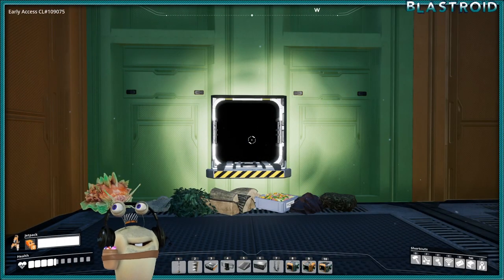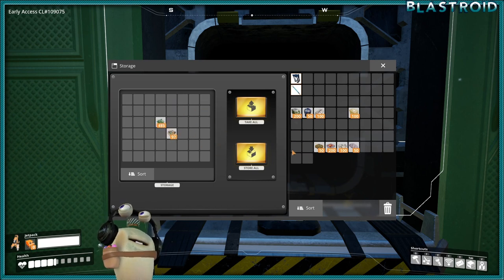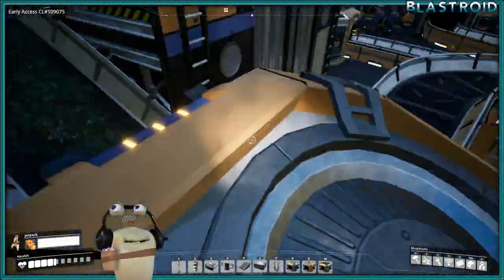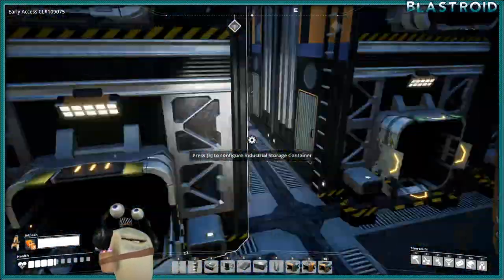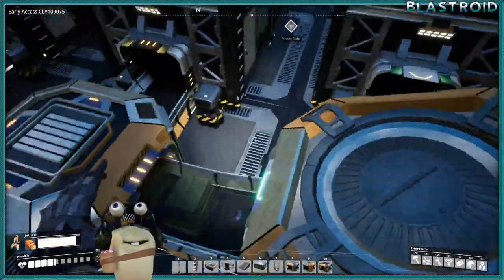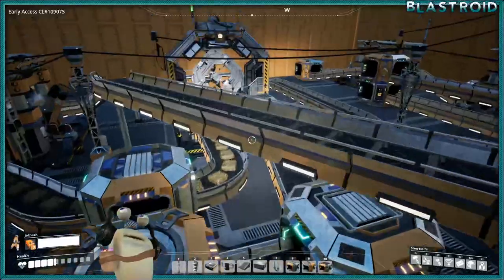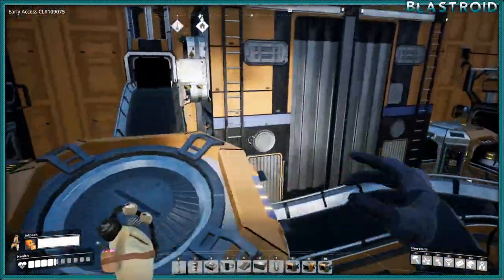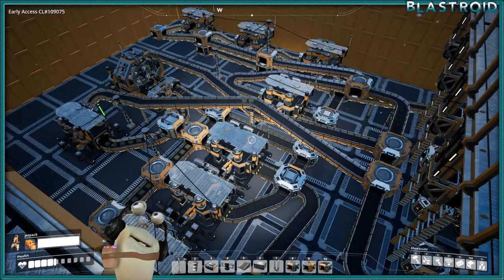Satisfactory - Garbage Disposal Tutorial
A quick tutorial in Satisfactory game on how to make a garbage disposal. Feed one bin many items and it creates biofuel, fabric, color cartridges, and power shards.